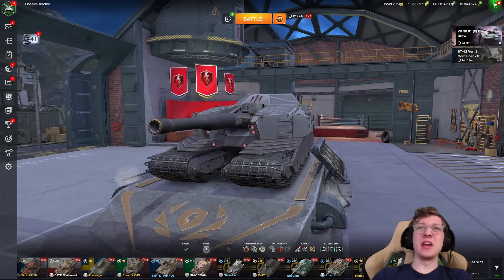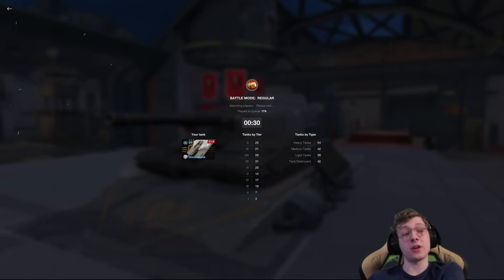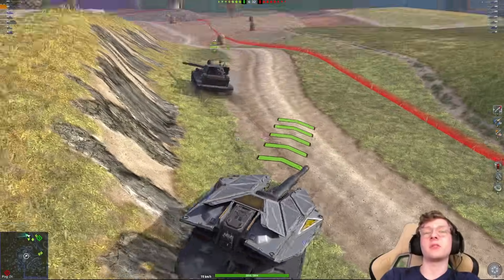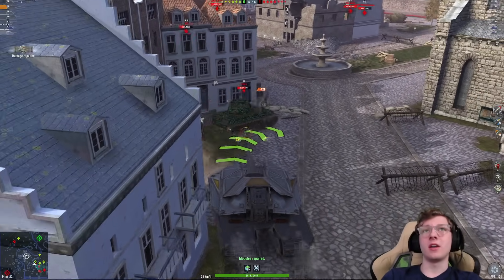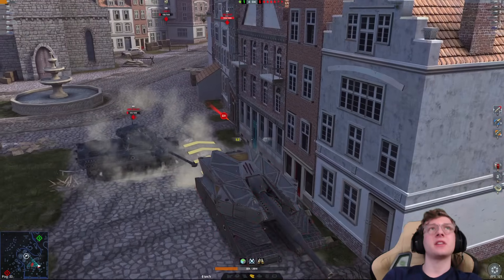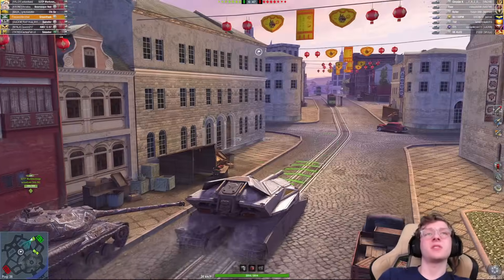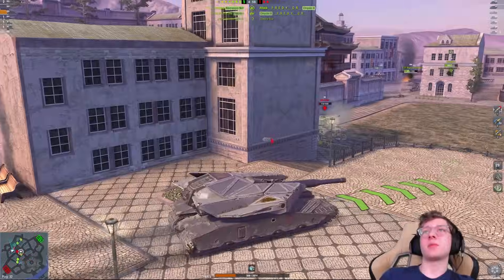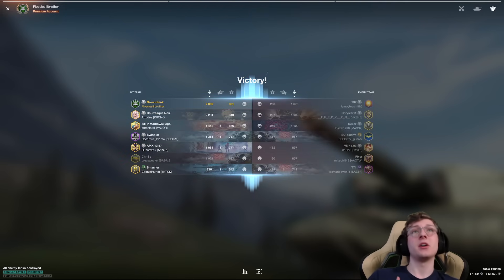THE HIGHEST WIN RATE TANK!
In today's video ill be playing in the tier 8 Blitz Nation heavy the Groundtank and showcasing it's capabilities!